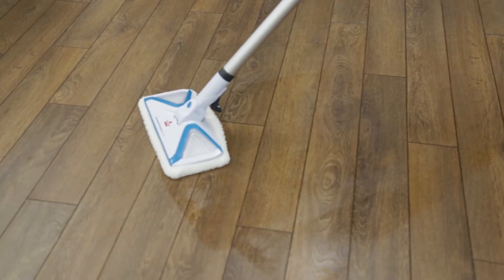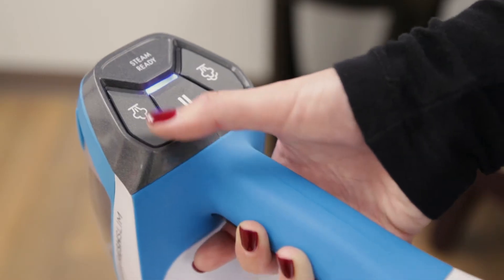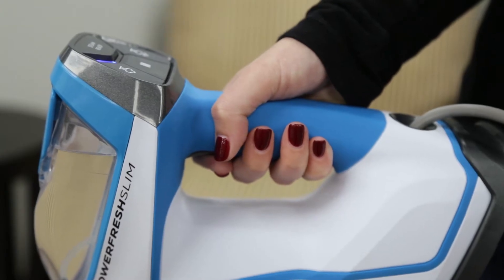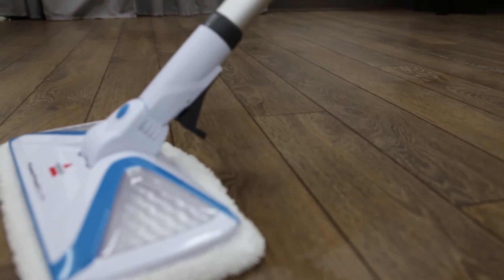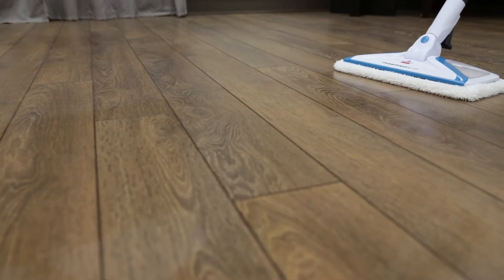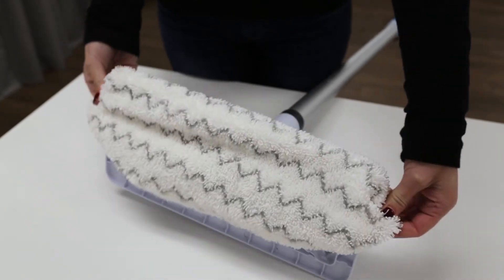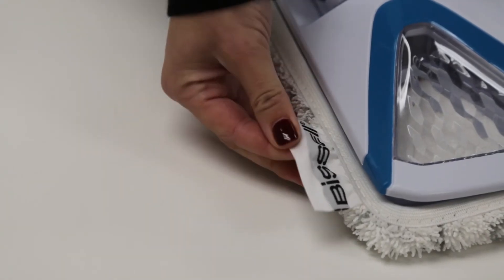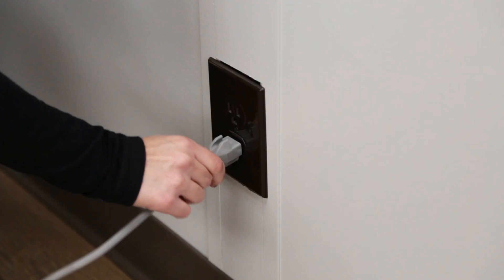How to Clean Hard Floors with your PowerFresh® Slim Steam Mop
This video is a step-by-step guide that shows you how to use your PowerFresh Slim Steam Mop to clean hard floors.

The BISSELL® PowerFresh® Slim Steam Mop provides a superior clean both on and above your floors, converting from an upright steam mop to an extended reach surface cleaner to a portable handheld steam cleaner. Safe to use on all sealed hard floors such as hardwood, ceramic, linoleum, granite, and marble, and the on-demand steam trigger allows you to dispense just the right amount of steam onto your floors. Steam clean multiple surfaces in your home with a variety of tools that can be used universally on both the extension wand and handheld steam cleaner.